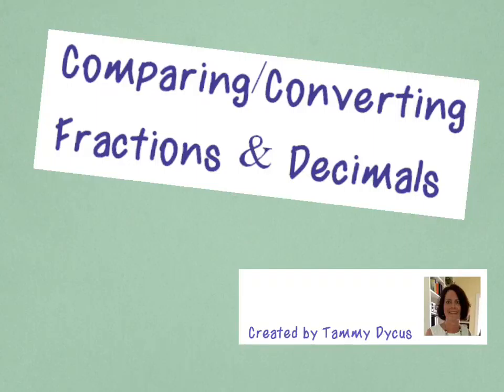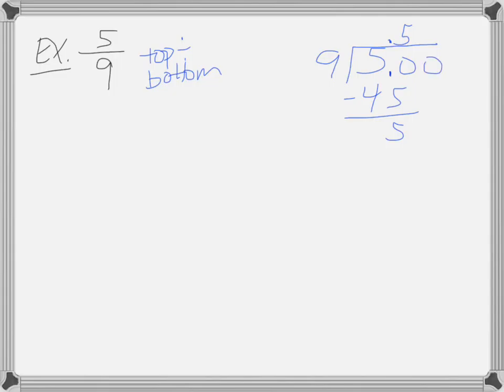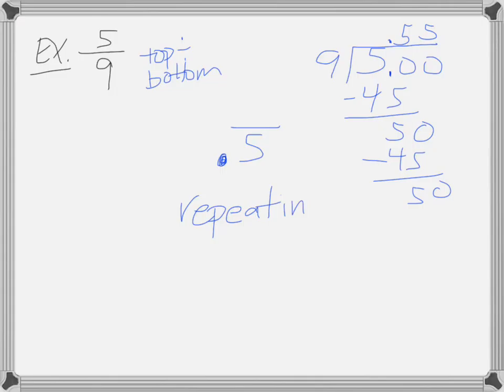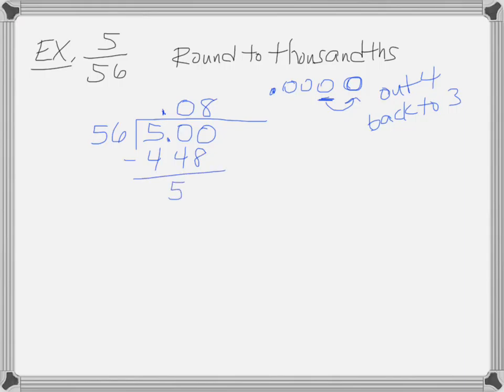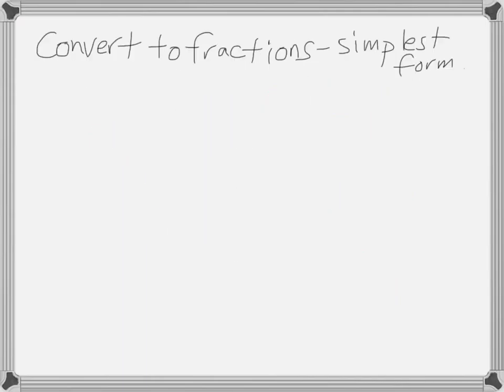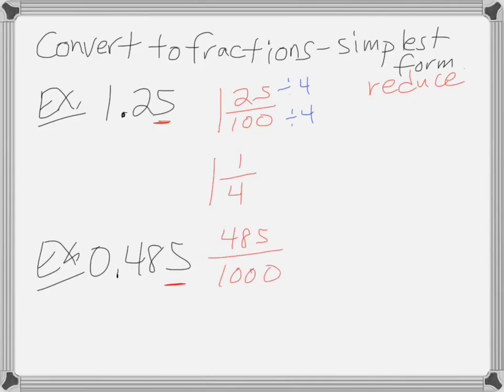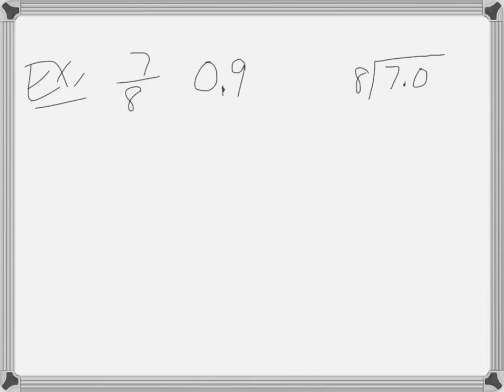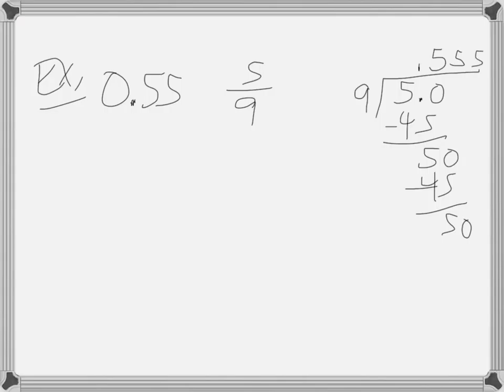Comparing/Converting Fractions & Decimals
Instruction on converting fractions to decimals and decimals to fractions.